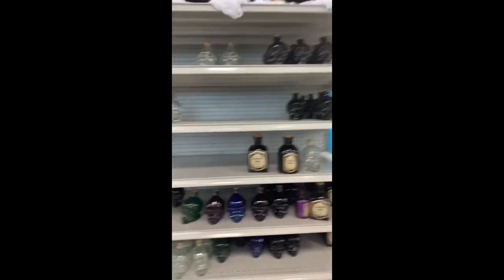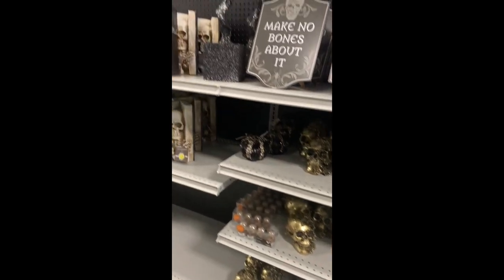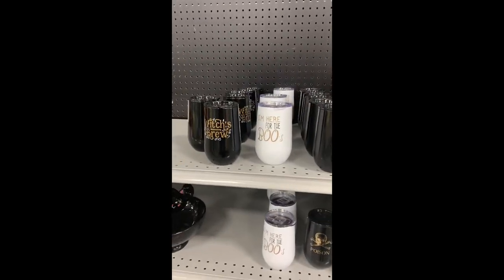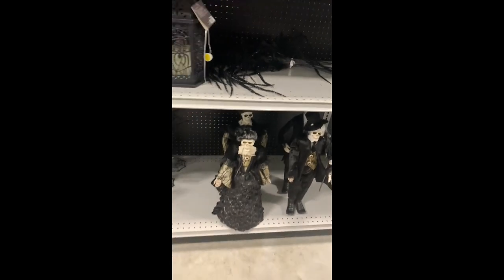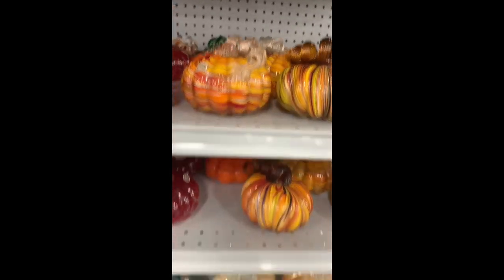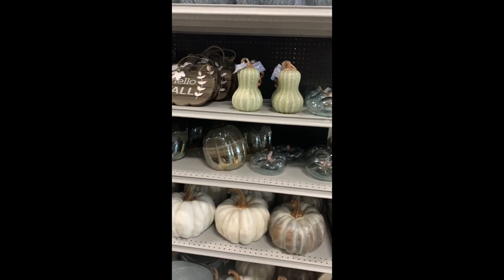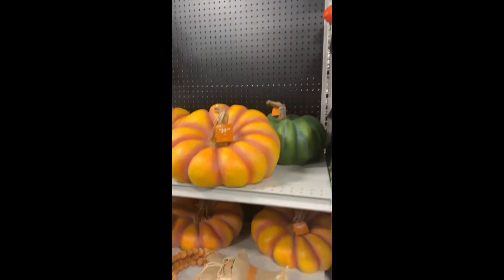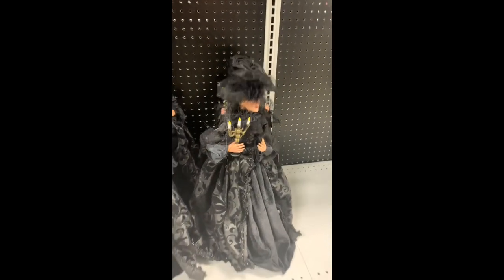at Home 🎃 Halloween 2021 🎃 Walk Through | SNEAK PEEK | Home Decor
Walking through and seeing all the At Home Halloween 2021 decor.